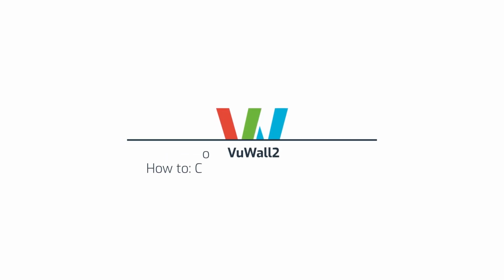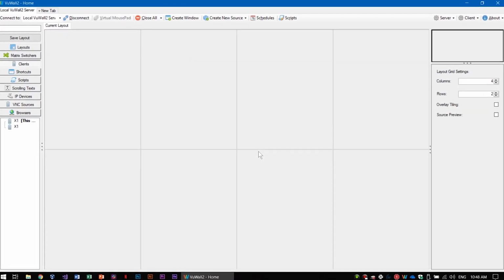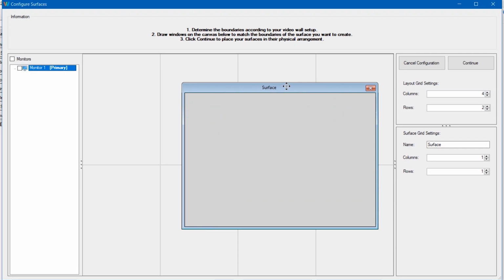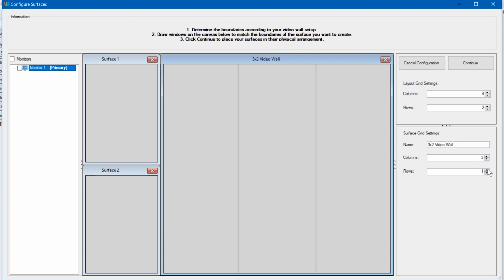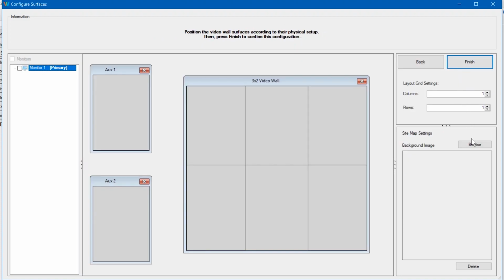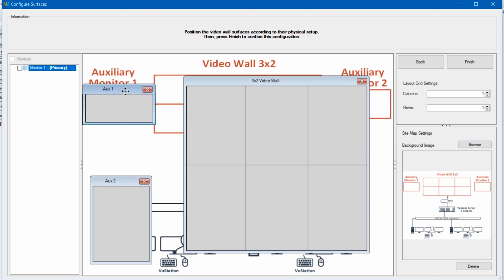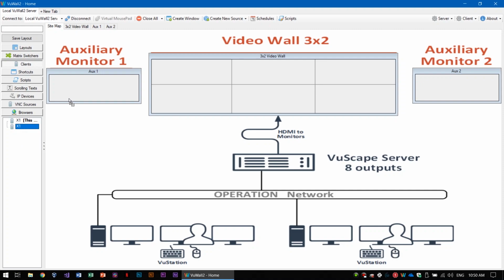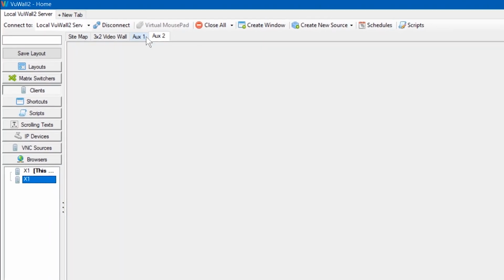How To: Configure Multiple Surfaces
Learn how to operate multiple video walls and displays from a single VuScape controller using VuWall2 software's "Surfaces" feature.

VuWall's mission is to simplify the lives of AV/IT integrators and end users alike by offering high quality, intuitive visualization solutions for professional applications.